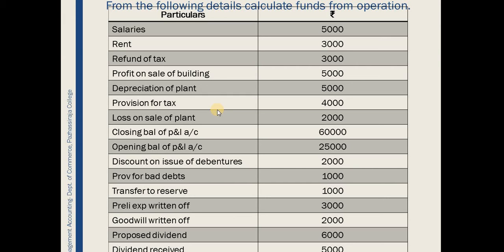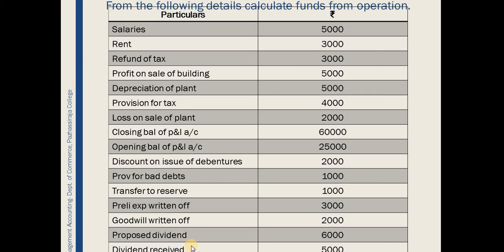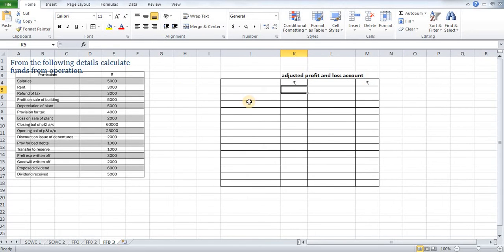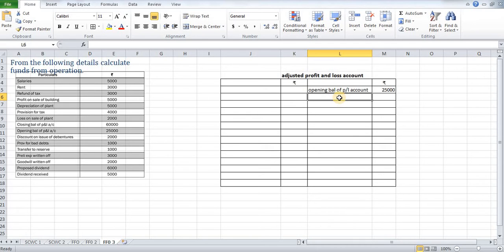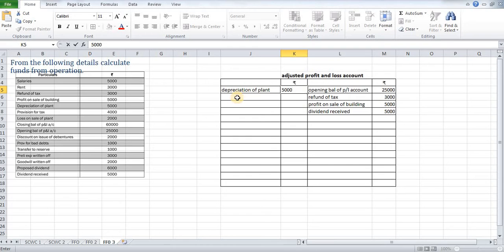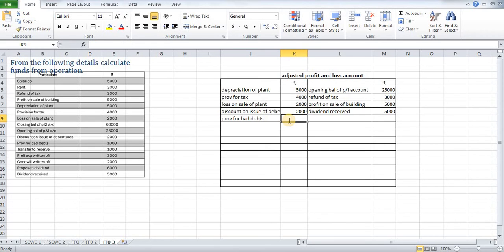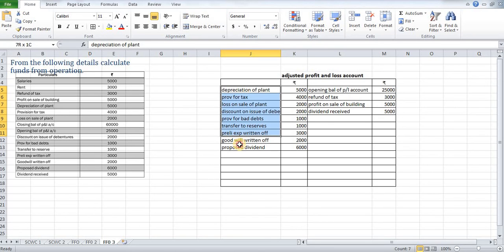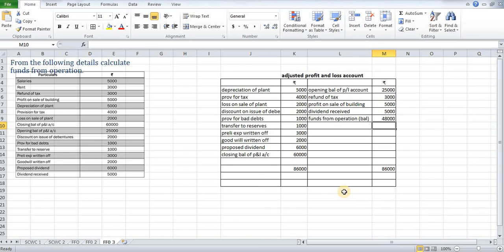FUNDS FROM OPERATION - QUESTION 3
FUND FLOW STATEMENT - FUNDS FROM OPERATION - QUESTION 3